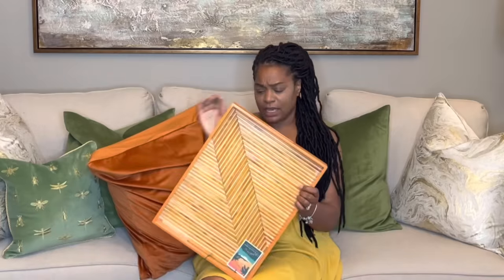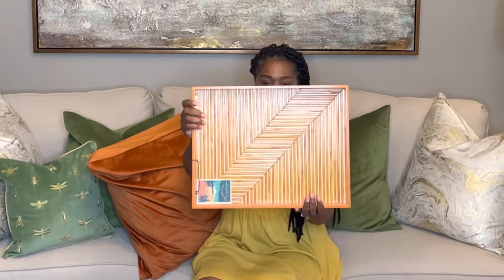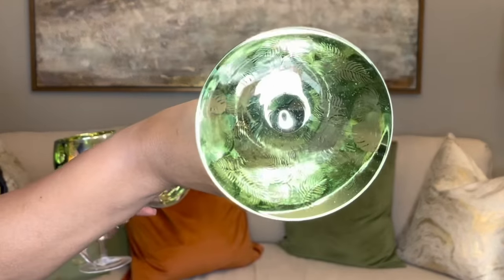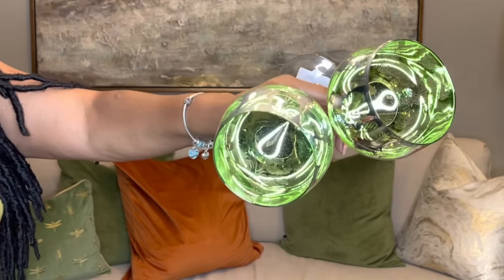Decorate Bedroom with me for Spring | Pop of Orange Decor Haul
How to add color to a neutral decor palette.

If you are new welcome.  This video is a video showing how I updated the bedroom to give it a different look using most of the pieces I already had.

❣️❣️❣️ Cream Quilt

❣️❣️❣️Reversible Bird Shams

❣️❣️❣️Reversible Bird duvet

❣️Tiffany Blue Lamp

❣️Orange pillowcovers